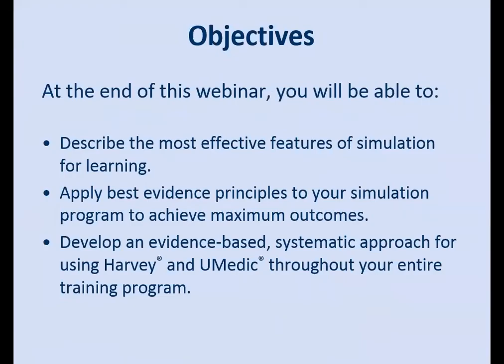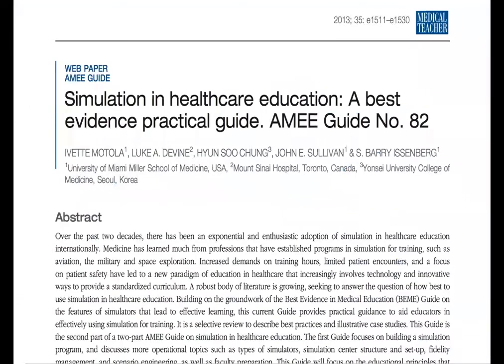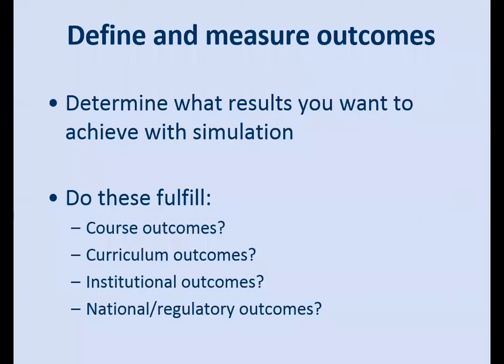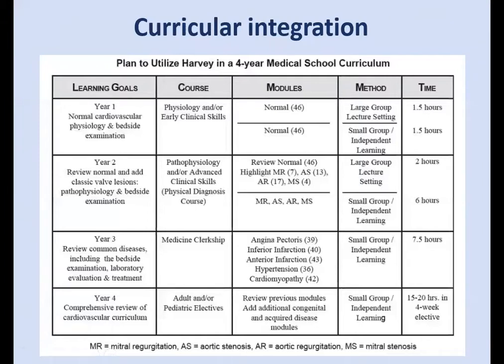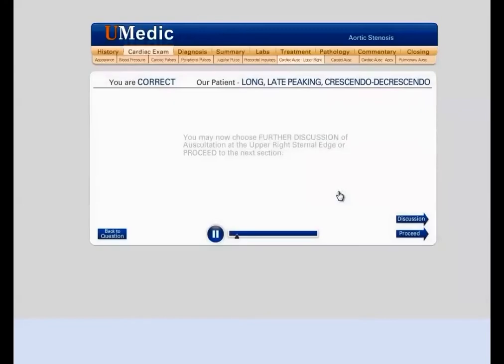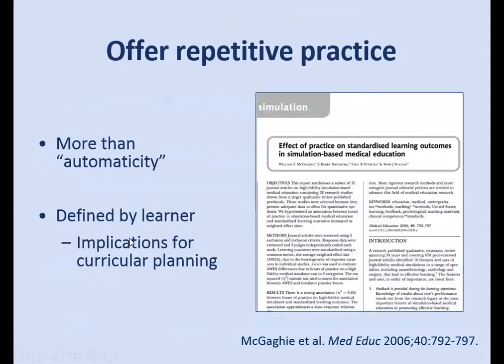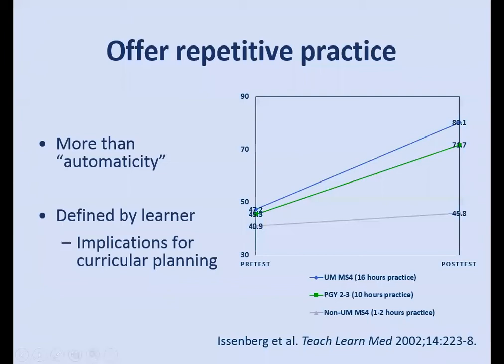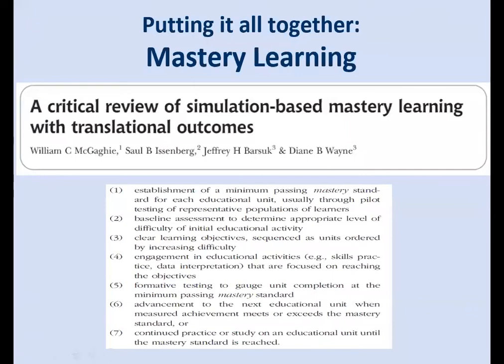Harvey Webinar - Best Evidence Use of Simulation in Your Curriculum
Applying best evidence features of simulation will maximize the effectiveness and impact of your curriculum. Learn how to put these principles into practice using Next Generation Harvey® and UMedic® - proven systems for teaching and assessing your learners' skills.

During this one-hour webinar, experts will answer questions and review best evidence practices for integrating simulation into your curriculum, while providing examples of the most effective uses of simulation for learning.